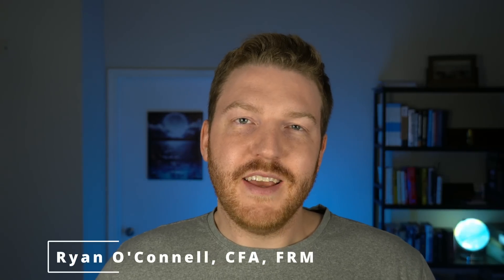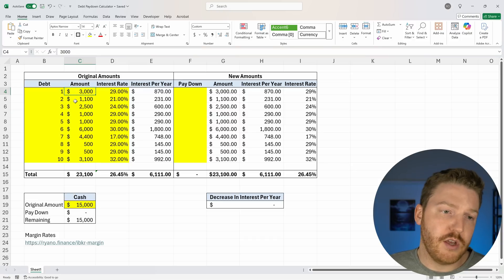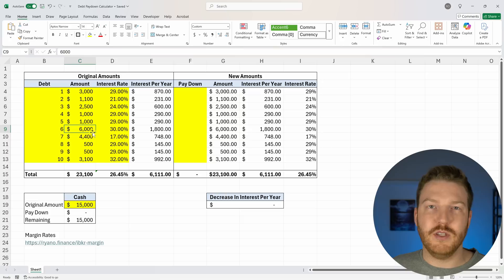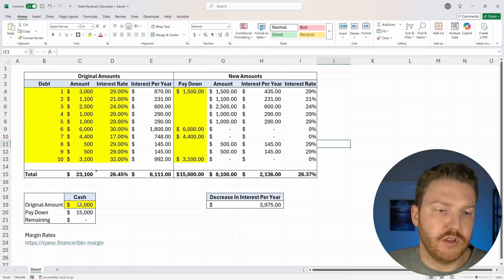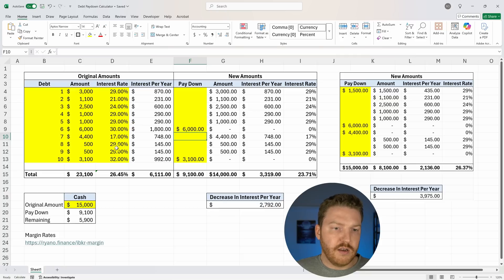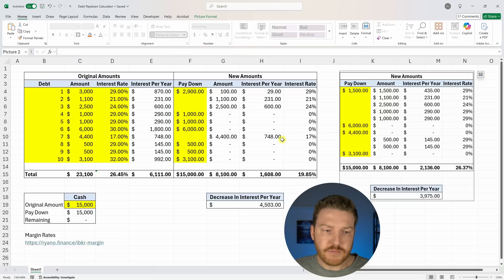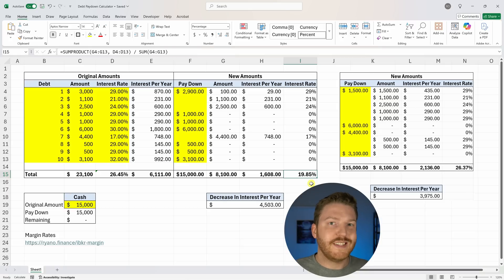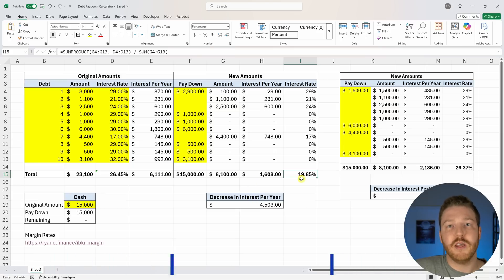Best Order to Pay Off Debt | Debt Avalanche vs. Largest Balance | Excel Example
What’s the best order to pay off debt for maximum savings? In this video, Ryan O’Connell, CFA, FRM, breaks down two popular debt payoff strategies—the Debt Avalanche method, which prioritizes paying off high-interest debt first, and the Largest Balance method, which focuses on eliminating the biggest loans first. Using a step-by-step Excel example, we compare these approaches to determine which one helps you pay off debt faster while saving the most money. If you're on a debt payoff journey, trying to decide between different debt payoff methods, or looking for a debt payoff calculator to track your progress, this video has everything you need.

We also discuss whether you should sell investments to pay off debt, how your credit card debt interest rate compares to margin rates, and how to pay off debt fast with a structured plan. Whether you're using the Debt Snowball spreadsheet, the Debt Avalanche method, or another debt payoff strategy, this video provides a data-driven approach to help you make the smartest financial decision. Watch until the end to find the best debt payoff plan and start eliminating debt strategically.

Chapters:
0:00 - Best Order to Pay Off Debt: Introduction
0:47 - List Debt Amounts & Interest Rates
2:00 - Pay Off Largest Debt First? Pros & Cons
4:10 - Debt Avalanche: Paying High-Interest Debt First
5:36 - Should You Sell Investments to Pay Debt?
6:49 - Debt Interest vs. Margin Rates: What Matters?

The projections or other information regarding the likelihood of various investment outcomes generated by the Tools mentioned in this video are hypothetical in nature, do not reflect actual investment results, and are not guarantees of future results. It is important to understand that these projections are based on certain assumptions and models, and actual outcomes may differ significantly. Please note that results may vary over time.

Any trading symbols, entities or investment products displayed or named in this podcast are for illustrative purposes only and are not intended to portray recommendations.

Margin Trading:
Trading on margin is only for sophisticated investors with high risk tolerance. You may lose more than your initial investment. For additional information regarding margin loan rates,

The information in this video does not constitute tax advice and cannot be used by the recipient or any other taxpayer to avoid penalties under any federal, state, local or other tax statutes or regulations, or to resolve any tax issue.